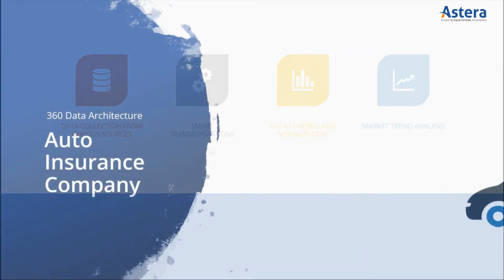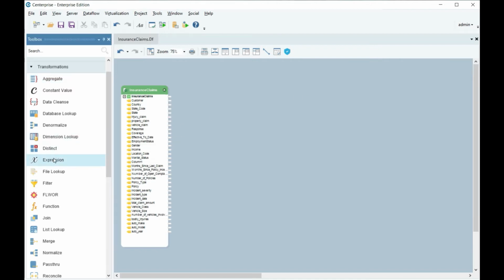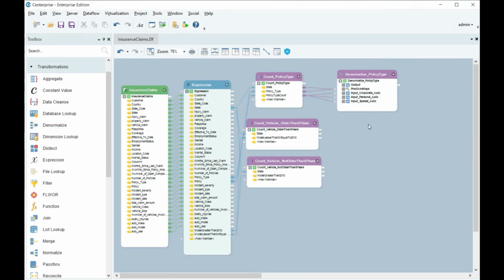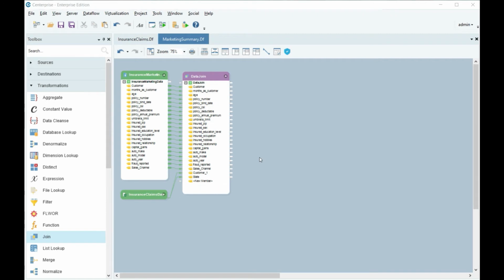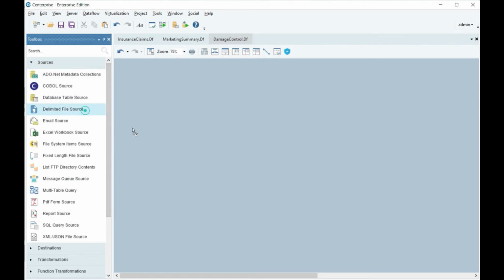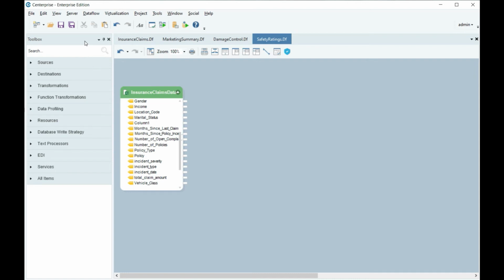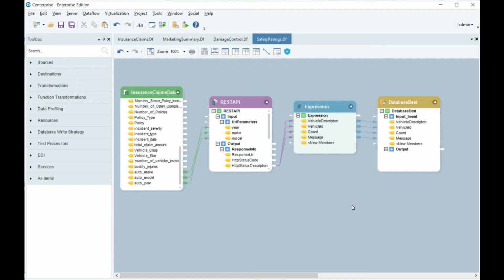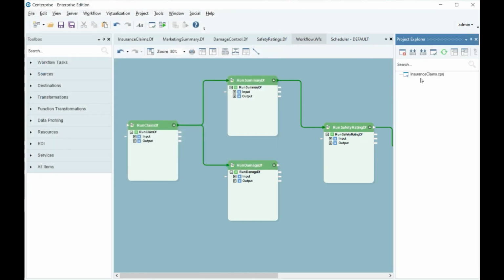TechTuesday | Integrating Data to Create a Customer 360 View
In our new TechTuesday video series, we'll be learning to integrate and manage data and automate business processes in a new use case every other week.
In the first episode, we're looking at how we can create a centralized data repository for an autoinsurance company. By unifying data coming in from various business functions such as marketing, sales, claims, policies, compliance, and operations, insurance businesses can achieve a holistic, 360 view of customer data, resulting in better cross-channel communication, real-time insights, and seamless customer experience.
Watch this video to learn how your business can achieve all of this with AsteraCenterprise.